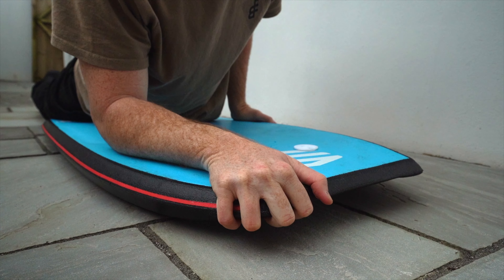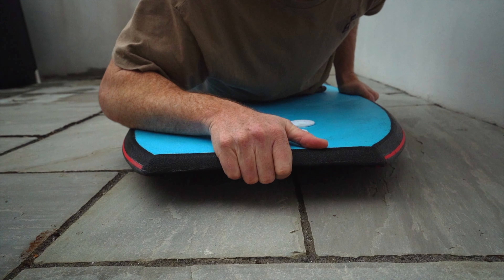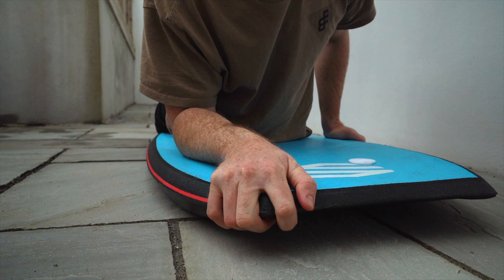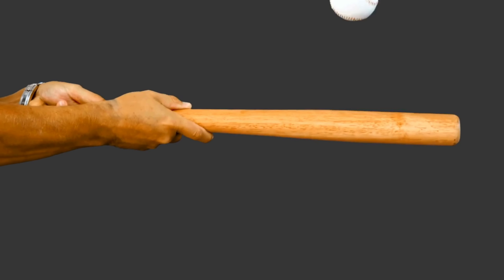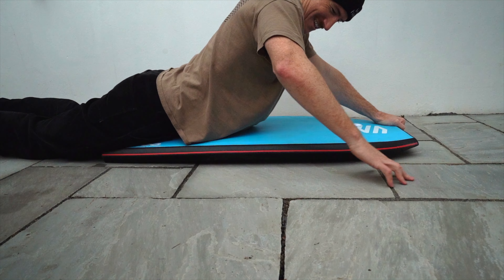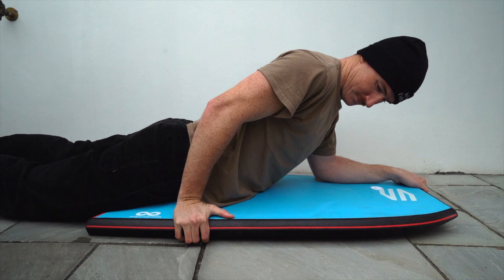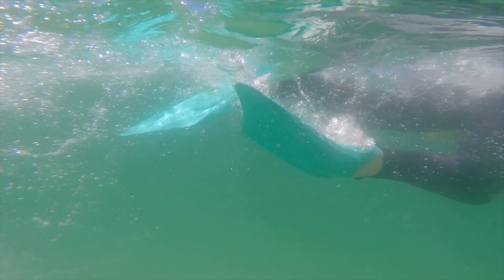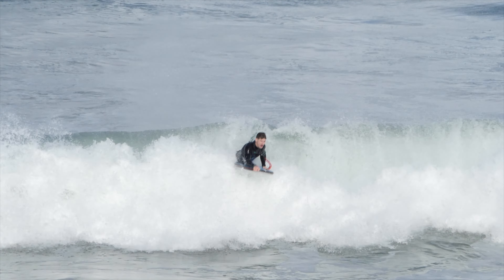How To Bodyboard: Biggest Beginners Mistake - Hand Positions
This is a how-to video for learning to have perfect hand placement when bodyboarding. In this video, I will talk through and explain everything you need to know so that you can get your hands placed in the best possible place. This is the biggest mistake that I see beginner and intermediate bodyboarders making when they start to bodyboard.

⏱️Chapters⏱️
00:00 Introduction
00:22 The Leading Hand
00:55 The Biggest Problem Beginners Face
01:28 Membership AD
01:50 How To Fix this Problem
02:48 The More Comfortable It Will Feel
03:16 How To Guarantee this Position is Correct
04:02 Back Hand Placement
04:38 Shifting Your Weight
04:57 Remember These Tips!
05:48 Subscribe & Boogie Everyday
𝐓𝐇𝐄 𝐓𝐎𝐎𝐋 𝐈 𝐔𝐒𝐄